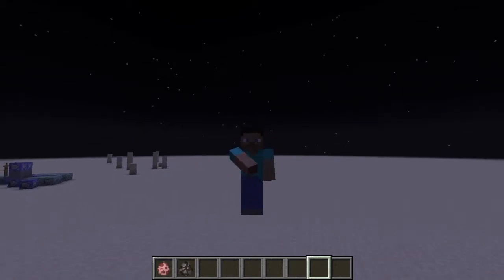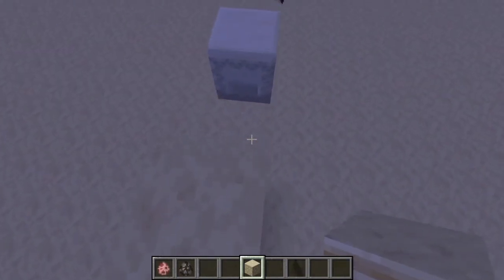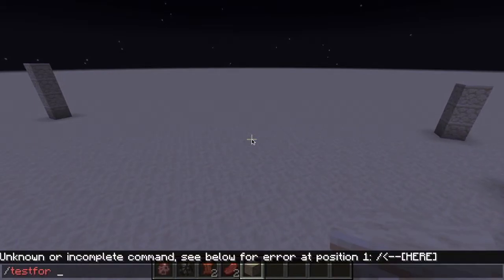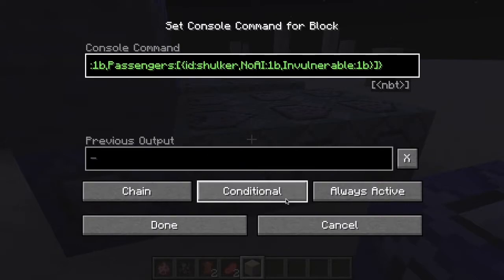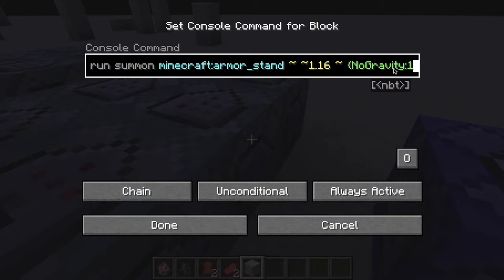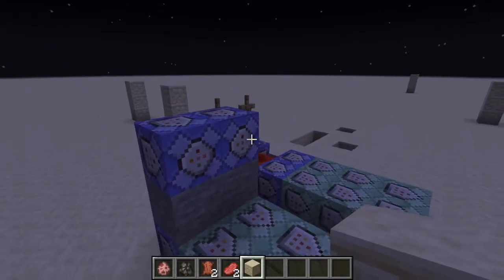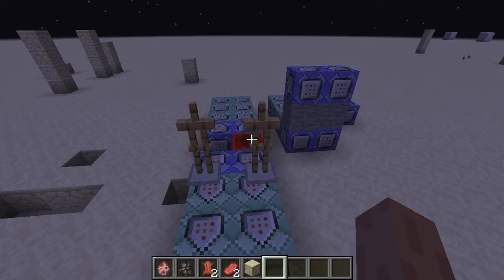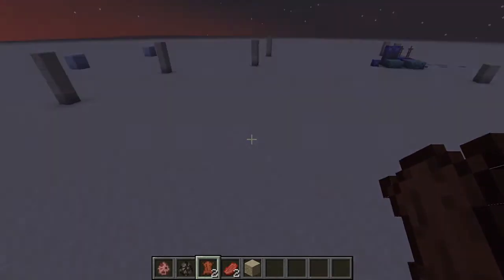Moving Platform Parkour in Minecraft!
This video will teach you how to make a working moving platform using commands!!!